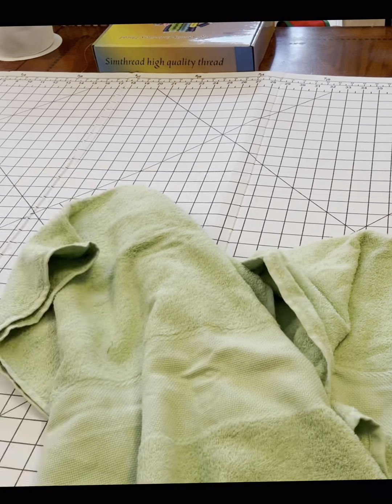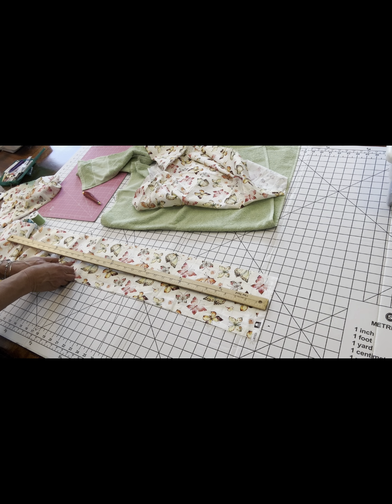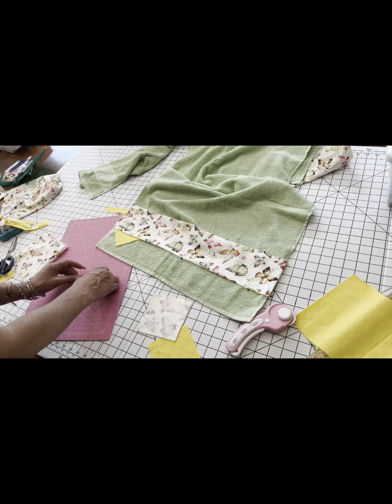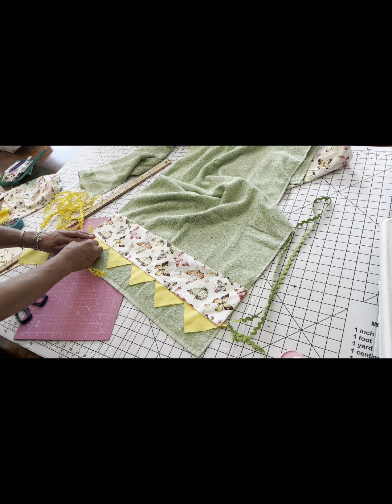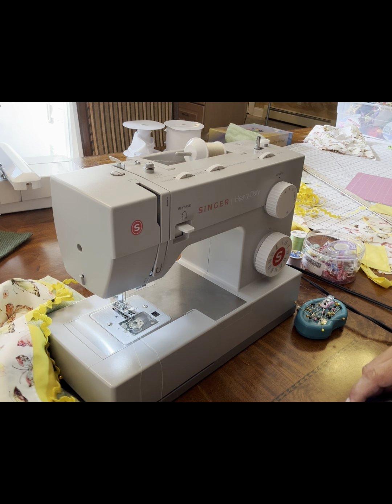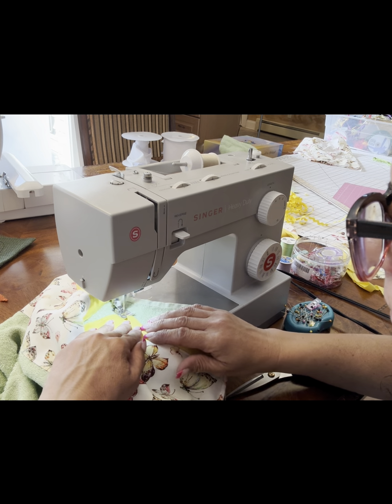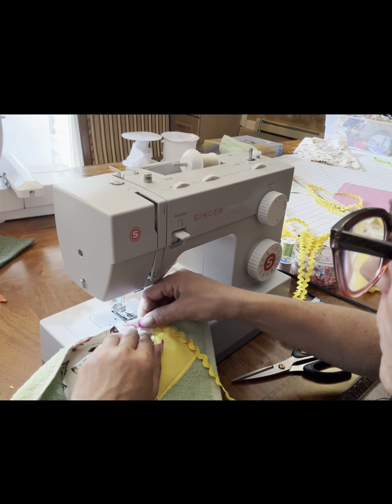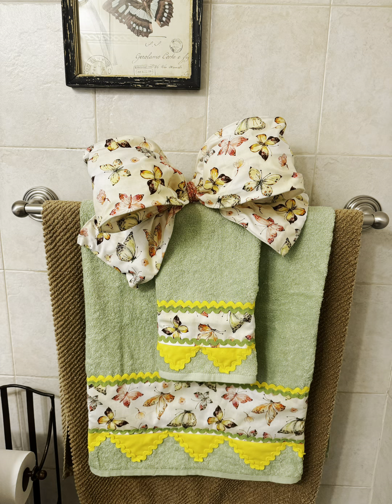How to make decorative towels | how to sew a decorative border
Come on in and welcome to Nadia’s Crafty Corner channel!
We love to decorate with wreaths and centerpieces, fake bakes or real cakes! But today we are going to sew a pretty set of decorative towels!

WE HAVE AN AMAZING BOW WORKSHOP where you can learn all about our no sew fabric bow and all about ribbon bows! Come on over some join the fun

Artful Bow Mastery, ribbon and fabric bows tutorial, Bow for home decor workshop,

All our materials and tools are from @JOANNStores Please consider using my link.

What we used :
Towels one big one small
Fabric 100% cotton. Main butterfly fabric plus a coordinate (optional)
Thread to match
RicRac (optional)
Scissors
Rotary cutter
Measuring stick
Cutting mat (large cardboard)
Pins
Chalk pen or fabric marker

For more home decor and tutorials please visit us